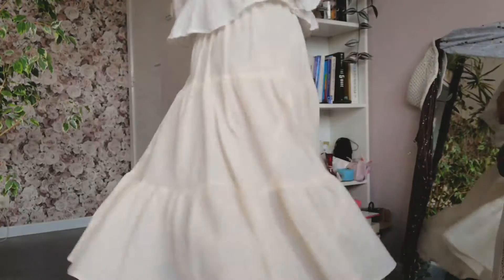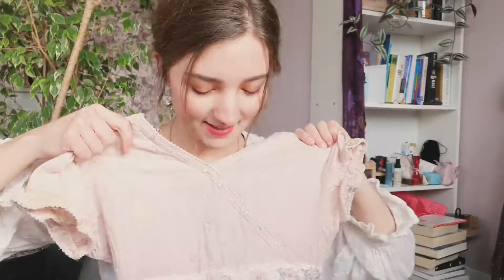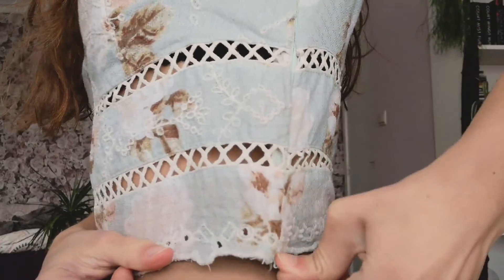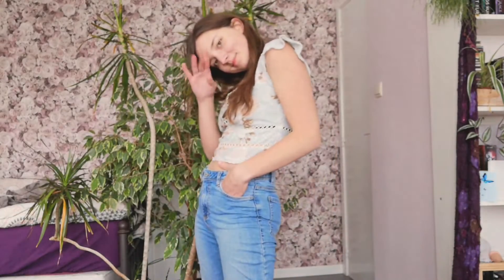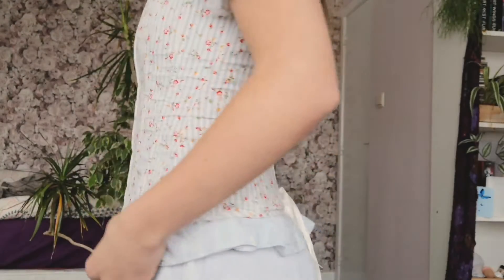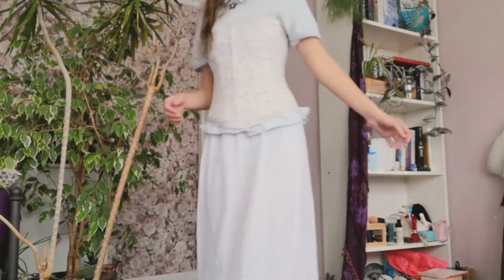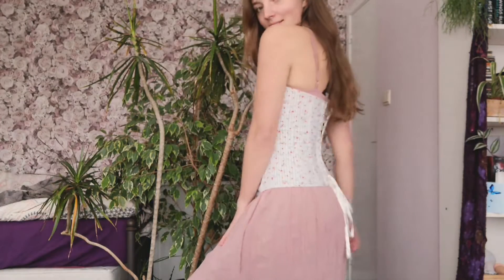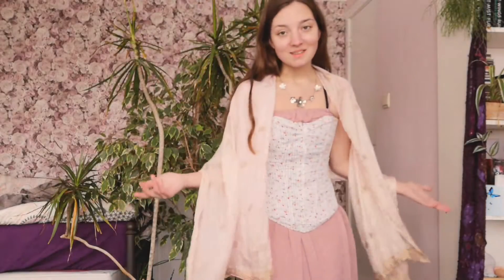Royal core aesthetic outfits: a lookbook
Hi warrior badass princes and princesses,

This royal core aesthetic lookbook is a transformation to the aesthetic popular from tiktok (and mainly popular because of of 'period' drama's including Bridgerton, duke who, did you even see the prince?!) I hope you can enjoy these royal core / royalty core outfit ideas :)

your queen, Madelief x

✨Q&A
my name is Madelief
what's your age? 20
where are u from? I'm Dutch/British
do u have instagram? yes @madeliefschram

✨Filming Equipment:
camera: just my phone (for now I hope)
editing: Premiere Pro (i use this for my school/studies)

Be a part of my royal family 🌸